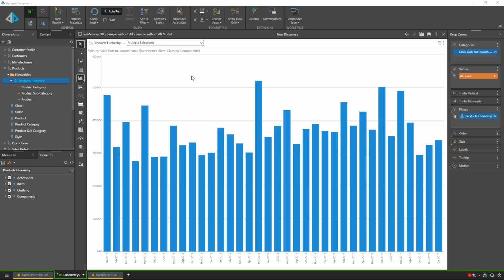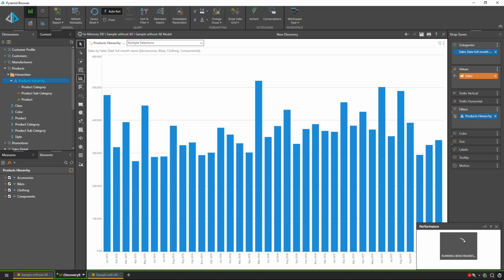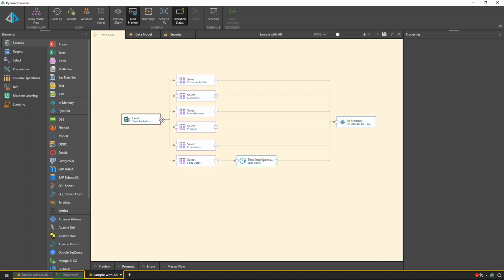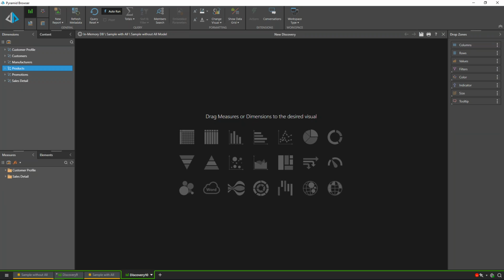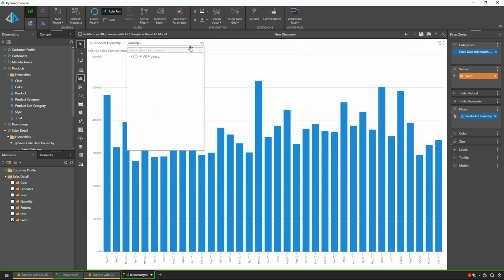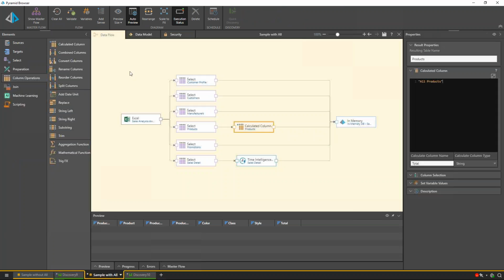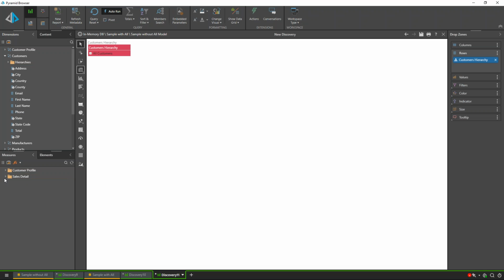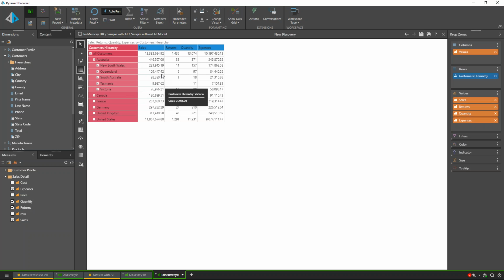Adding All Member to Hierarchies in Pyramid Analytics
Adding an All Member to Hierarchies in Pyramid 2018/2020 to improve performance of some queries as well as make it easier for your users